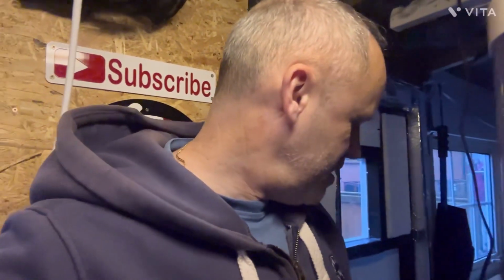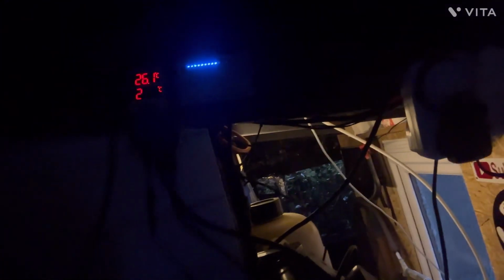Quick update# Thank you to all # Happy new year# subscribe 🙏